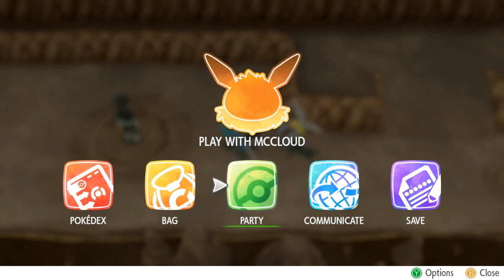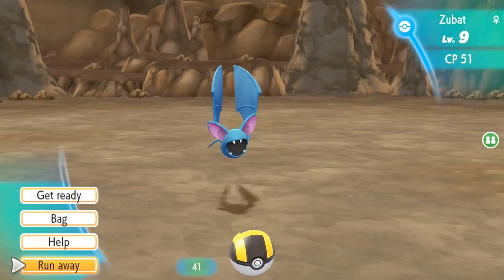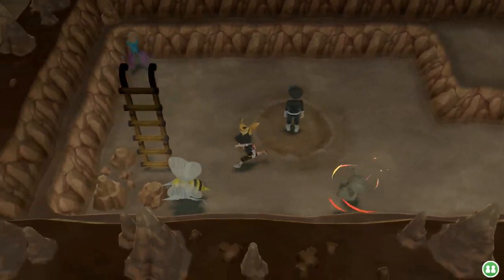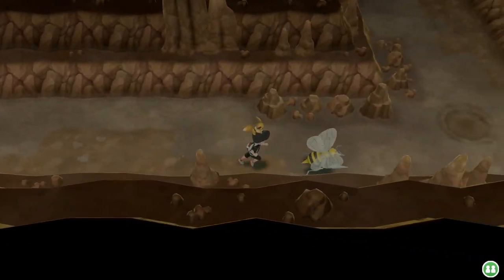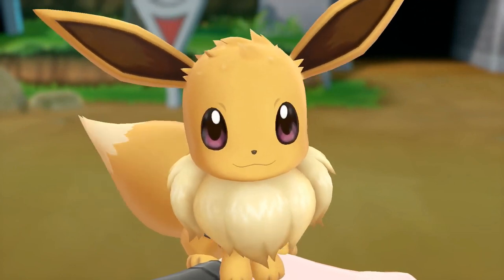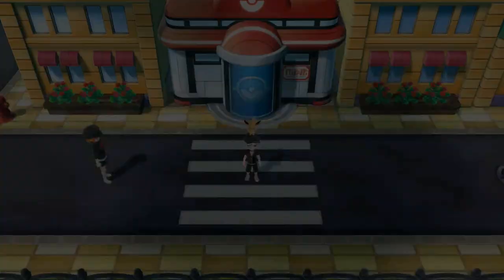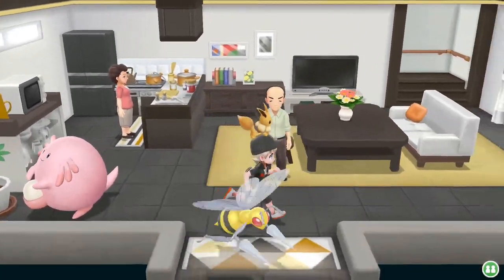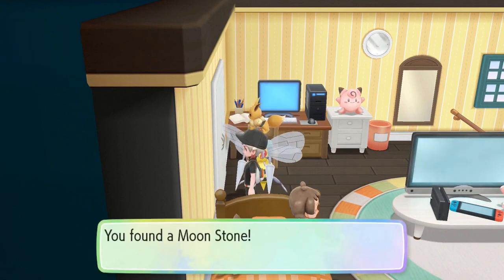All Moon Stone Locations in Pokemon Let's Go Pikachu and Eevee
These are all the current moon stone locations in let's go. The moon stone is an item that allows you to obtain nidoking, nindoqueen, clefable,wigglytuff. These moon stone location are Mt. Moon and this little girls house in Saffron city.